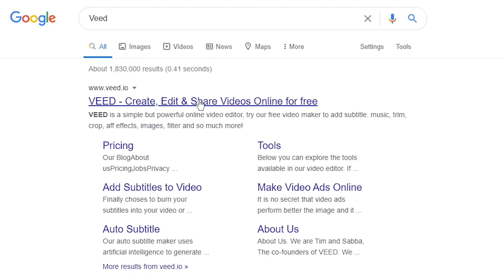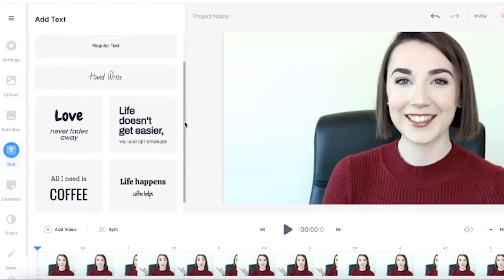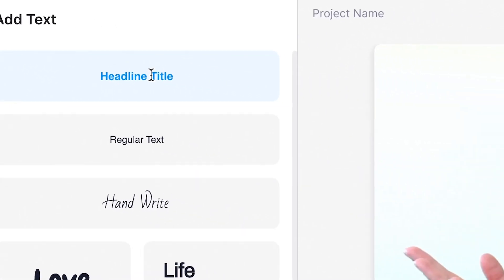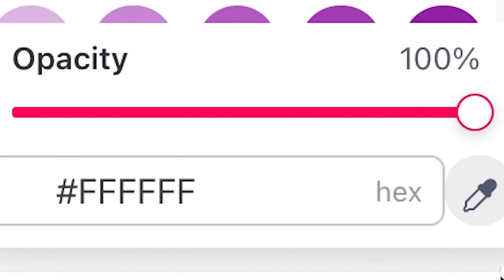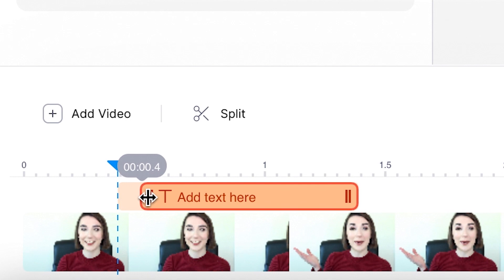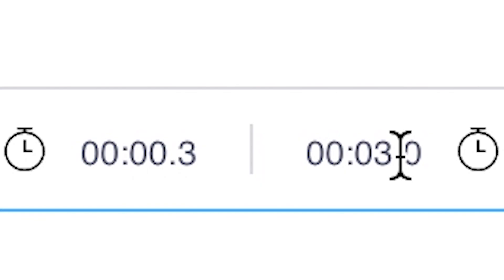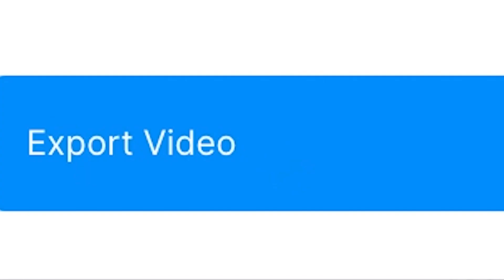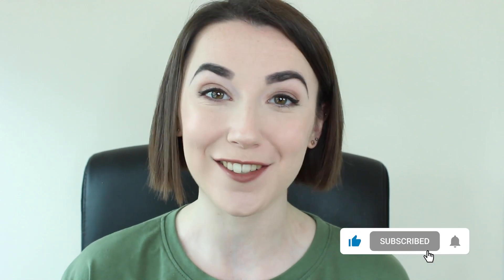How to Add Text To Videos Quickly and Easily!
In this video, we show you how to add text to your videos quickly!

In this tutorial, you'll learn how you can add text to your videos. We'll go over how to insert text, change the font, change the colour and how to enlarge and rotate it.

How to Add Text Step by Step:
00:00 Intro
00:15 Using Veed
00:31 How to Find the Text Options
01:04 How to Adjust the Text
02:03 How to Export
02:33 Outro

Good luck!

Becca & VEED.IO